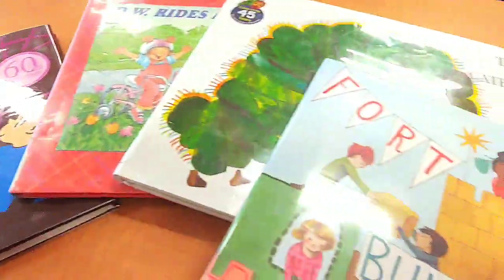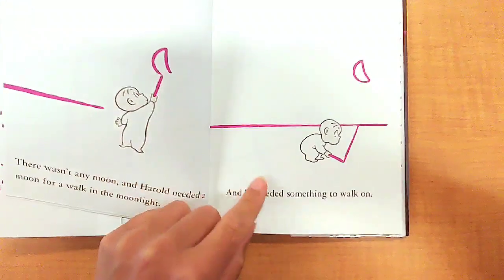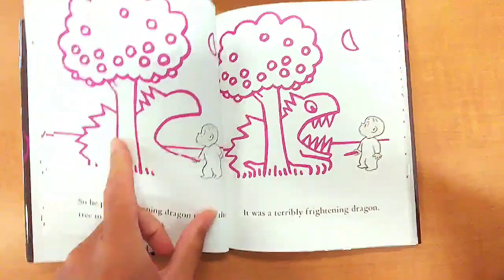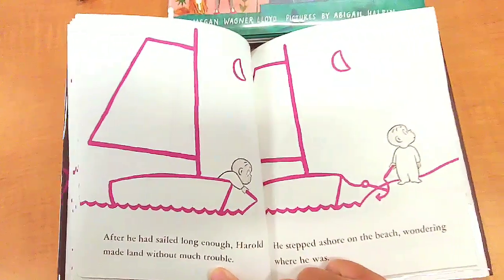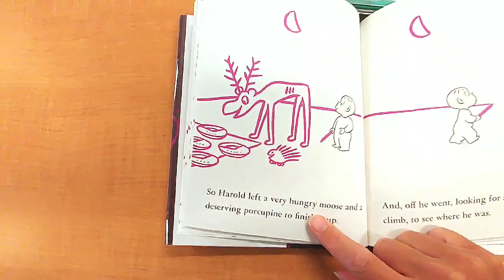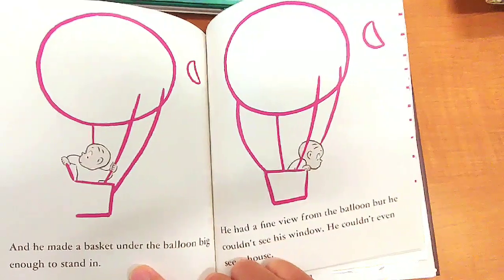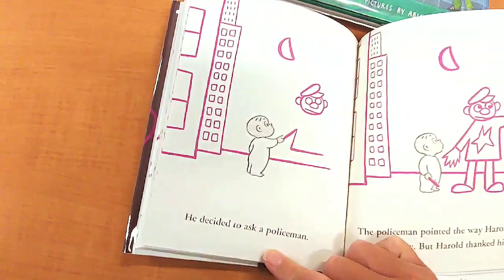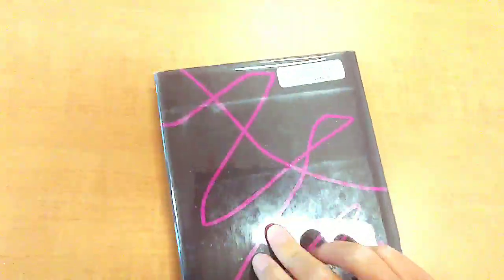🖍 "Harold and the Purple Crayon" Reading for Children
An imaginative little boy builds the world around him using a magical purple crayon. He goes through an amazing adventure without truely leaving his room!